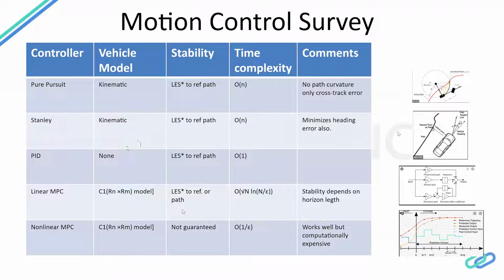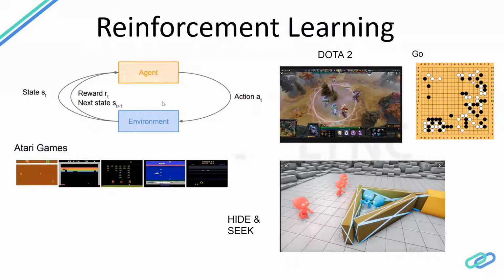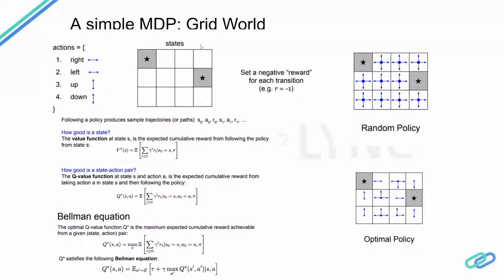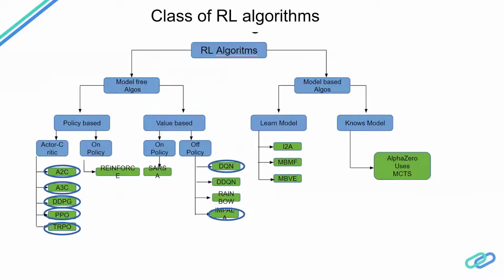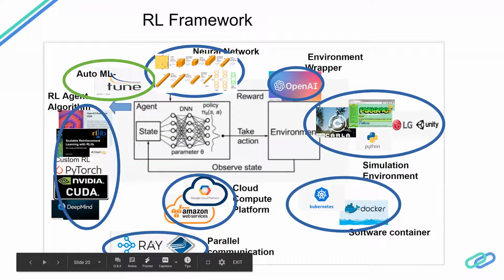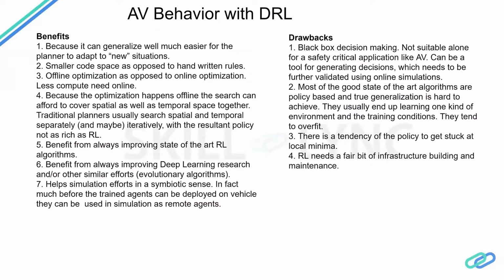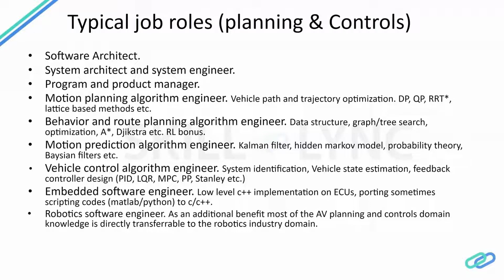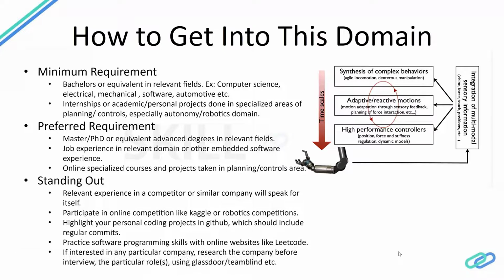Motion Planning in Autonomous Vehicle (Part - 2) | Skill-Lync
Watch our new workshop on 'planning in autonomous vehicles' where we discuss the basics of autonomous vehicles and the current trends in autonomous vehicles with a case study. We also cover the various job roles and talk about how you can get into this domain.

About Skill-Lync

1. Skill-Lync is an e-learning platform for Engineering students with 1000+ positive reviews on Google.
2. Learn industry-oriented technical skills.
3. Work on 15+ Industry oriented projects. Create a strong profile that will help you get recruited.
4. Have a look at the profile of a student of ours
5. Attend live video conferencing support sessions every week.
6. Interact with industry experts and Skill-Lync support team 24/7 to get your doubts clarified
7. Get recruited with help from our placement assistance team.